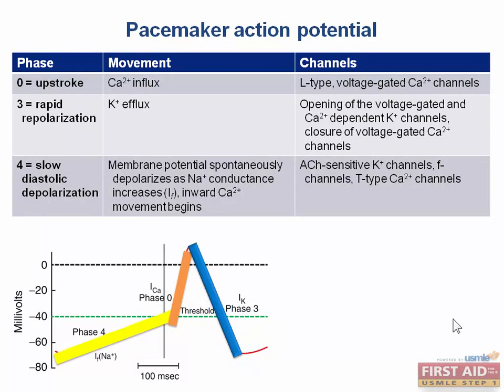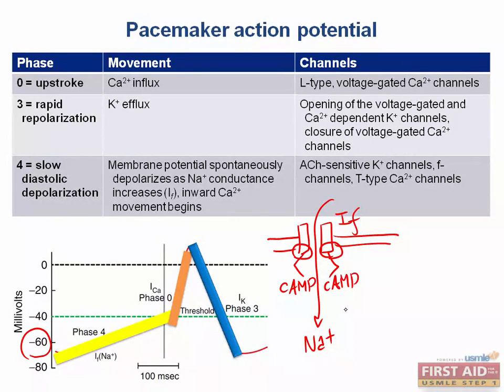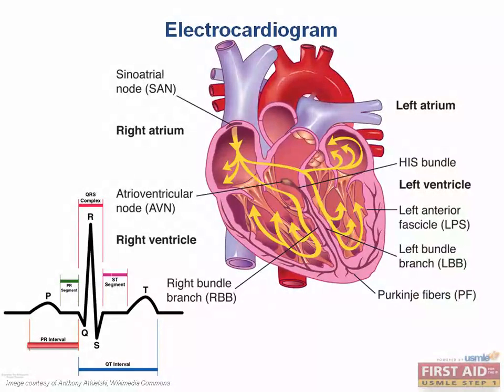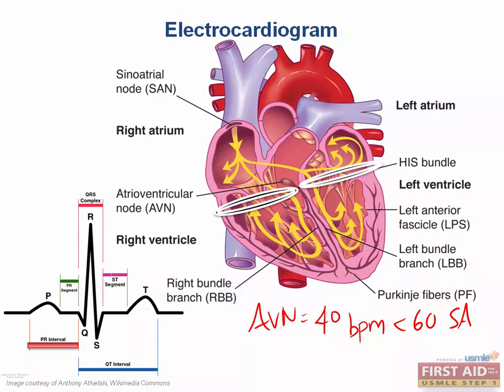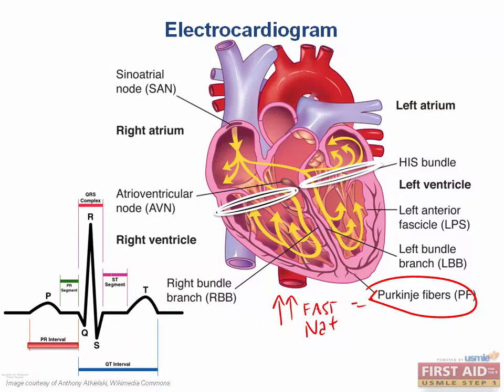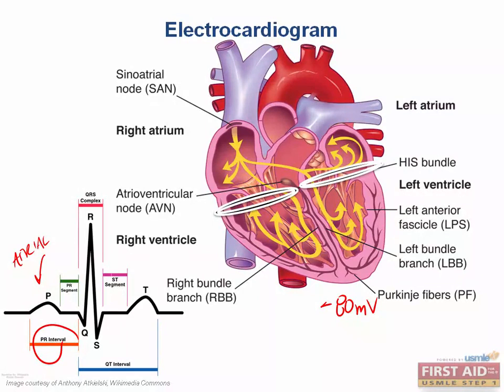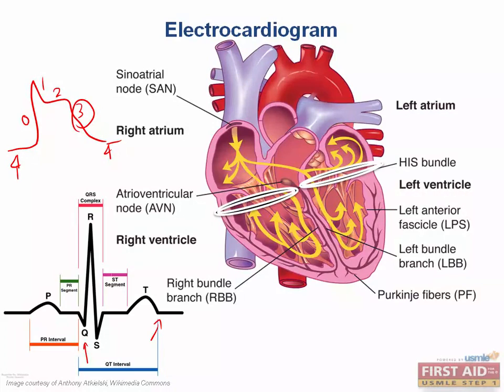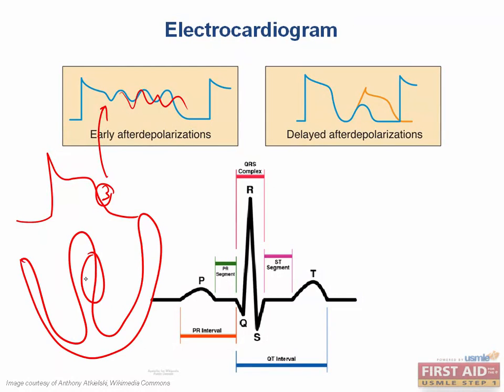Cardiovascular Anatomy and Physiology Part 13 mp4